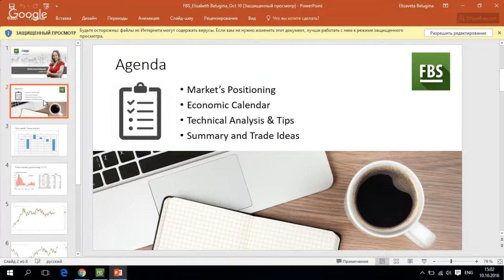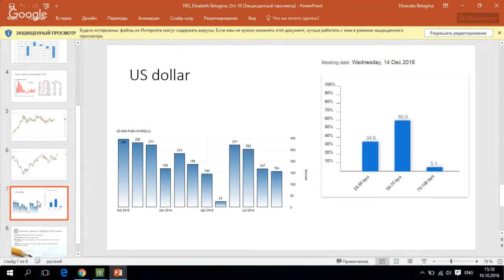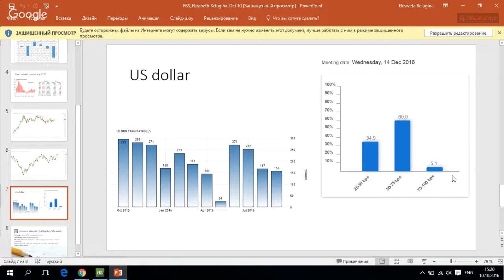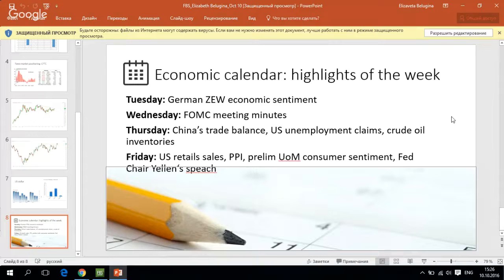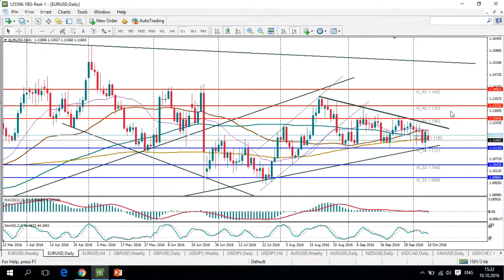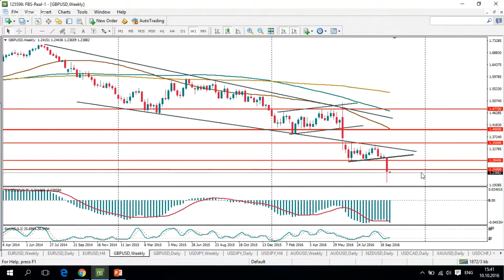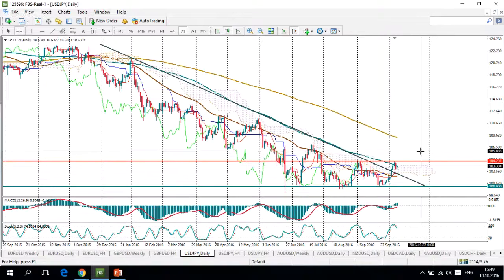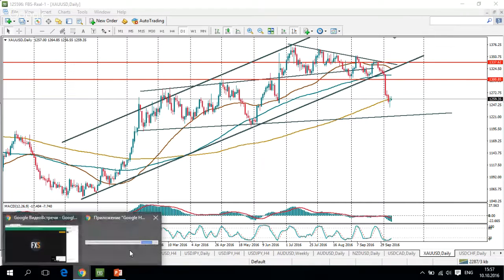Forex Live Analysis: Outlook for Oct 10-14 week